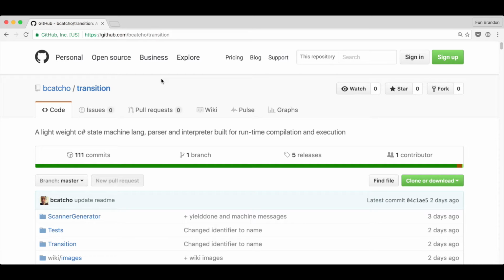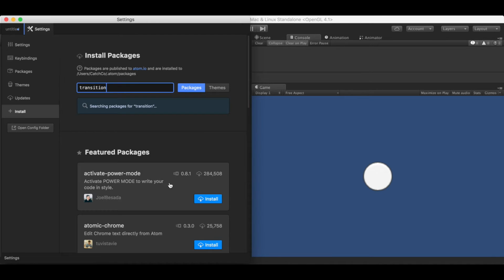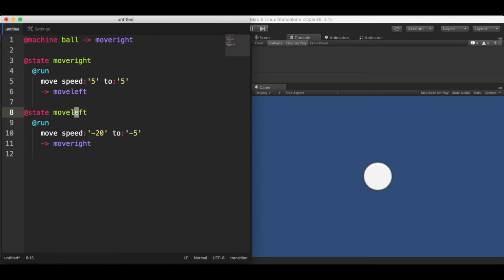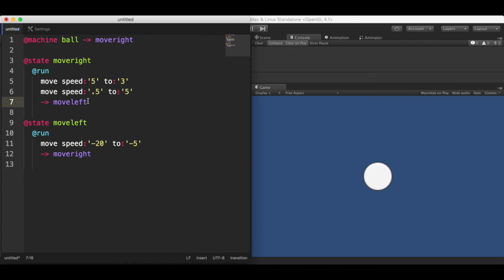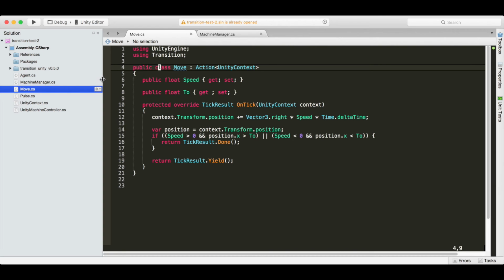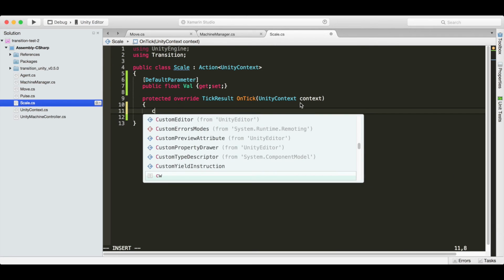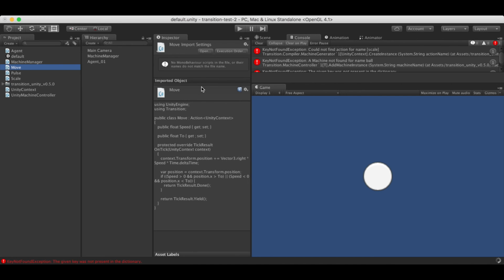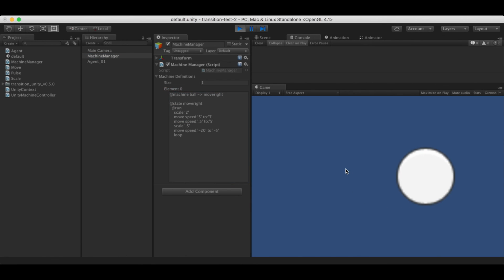transition - introduction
Transition is a language that helps you build and run state machines.

Please leave your thoughts, ideas and questions in the comment section: